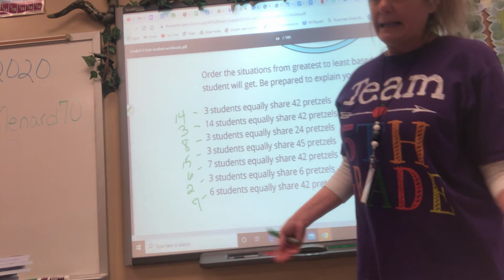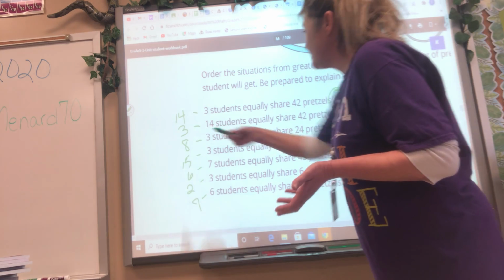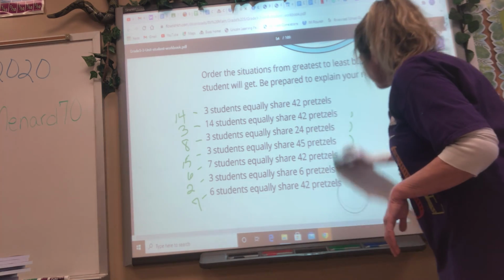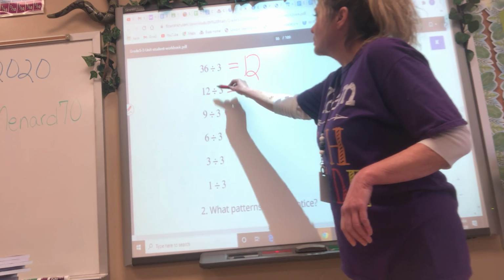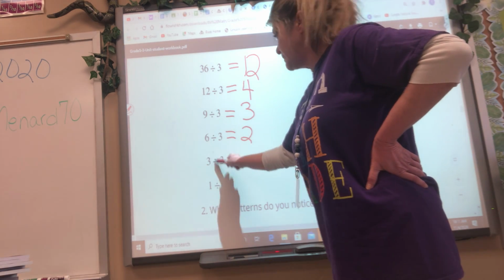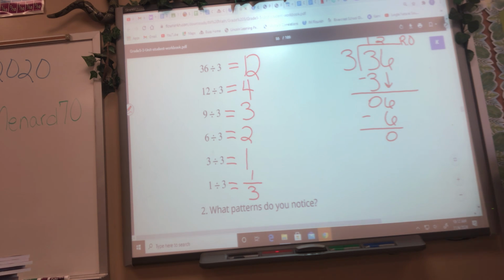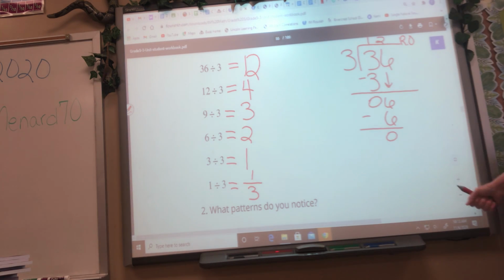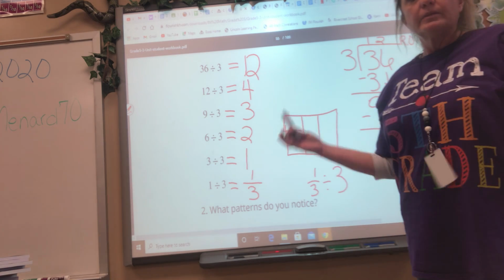Unit 3 Lesson 9 CONTINUED